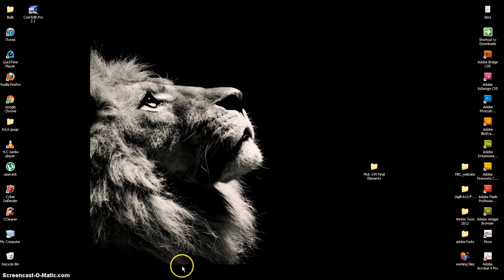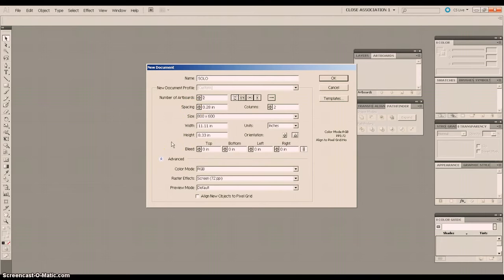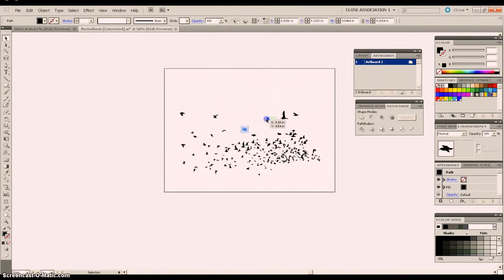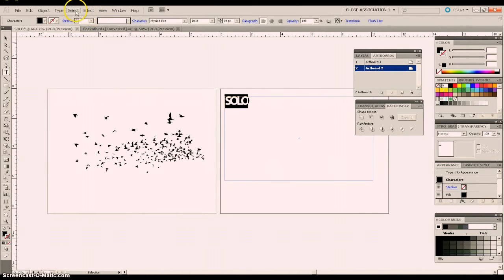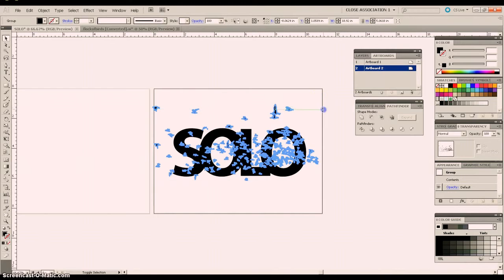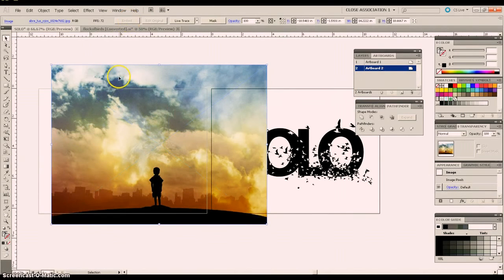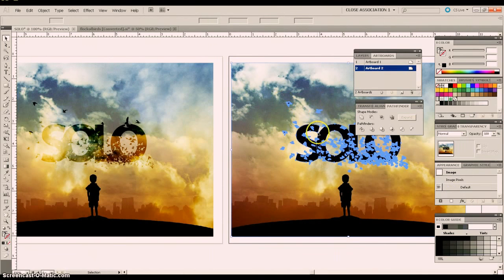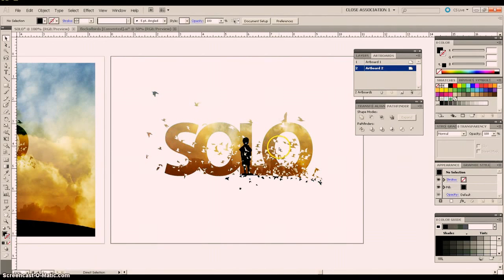Compound Paths and Clipping Mask | Adobe Illustrator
share Tutorial Compound Paths and Clipping Mask by Adobe Illustrator